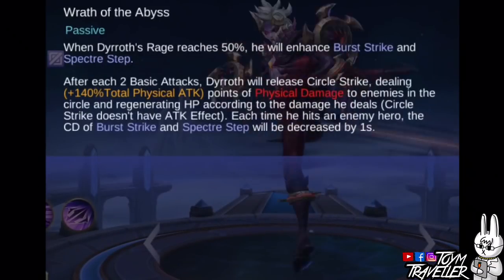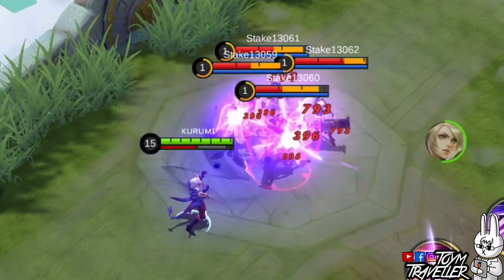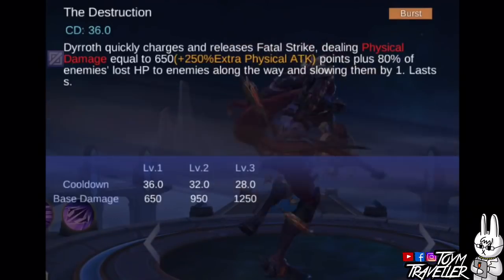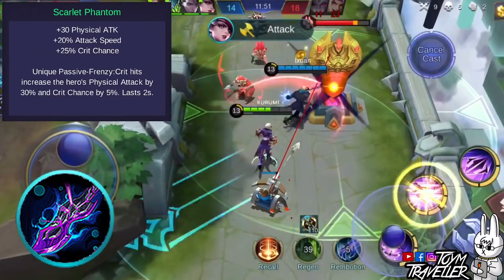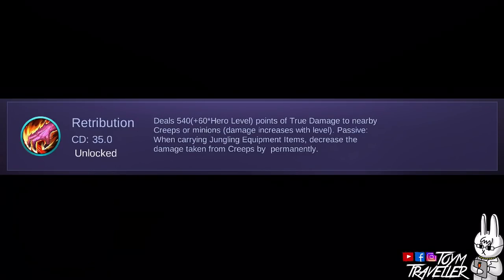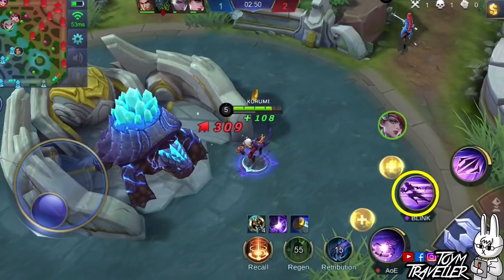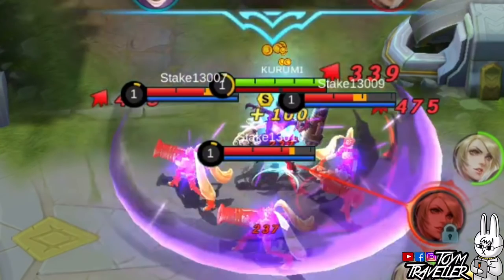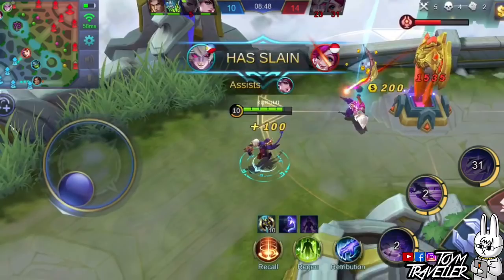DYRROTH - TIPS, ITEMS, SPELL, EMBLEMS, TRICKS, AND GUIDE - MGL MOBILE LEGENDS BOOT CAMP VOLUME 45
Mobile Legends Boot Camp Vol. 45 : Dyrroth- Tips, items, Spell, Emblems, Tricks, and Guide

On this boot camp, we are gonna feature our Prince of the Abyss, Dyrroth.

We will tackle on the skills, item build, best ability or spell, and some tips and tricks to guide you on your journey on using Dyrroth.

🎁 We have a weekly skin  G I V E A W A Y  every Saturday Live Streams. 🎁

** This will support us from getting hungry and to stay alert and awake while doing your favorite contents. ♥(ˆ⌣ˆԅ)